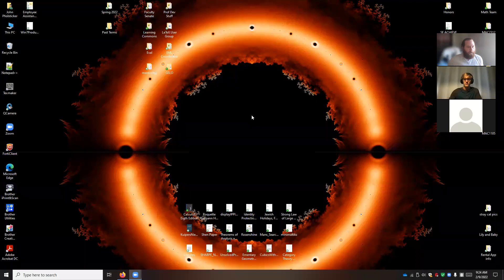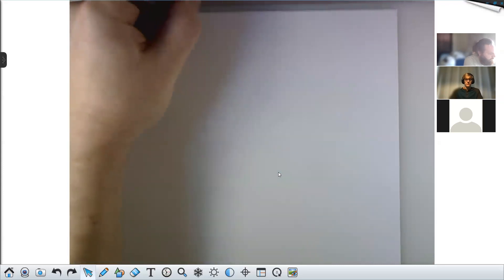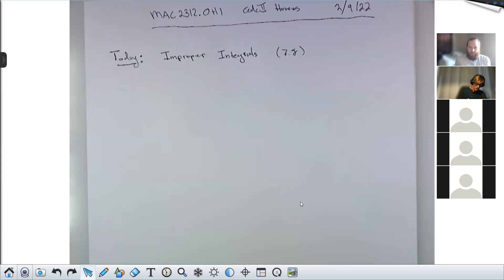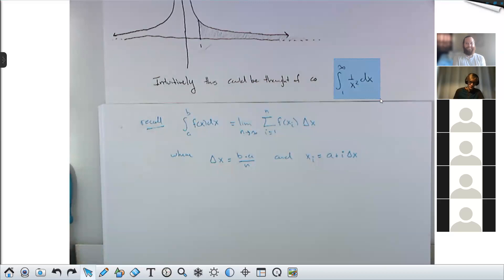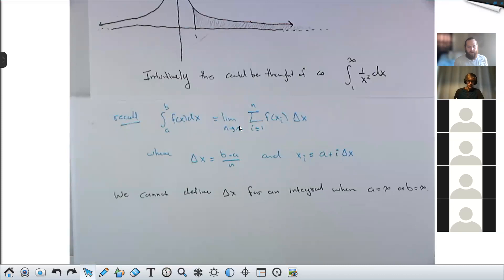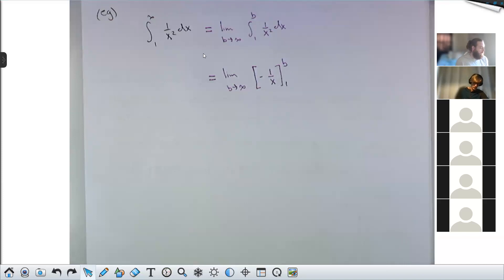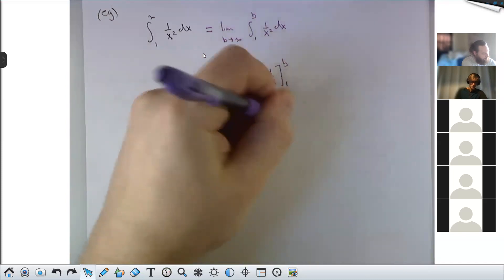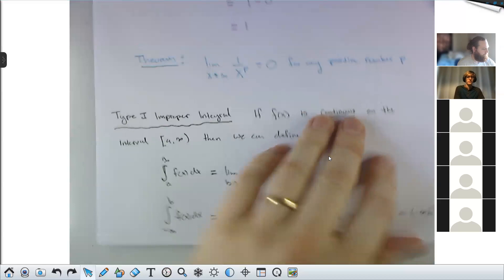MAC2312.0H1 Lecture 2.9.22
Improper Integrals (section 7.8)